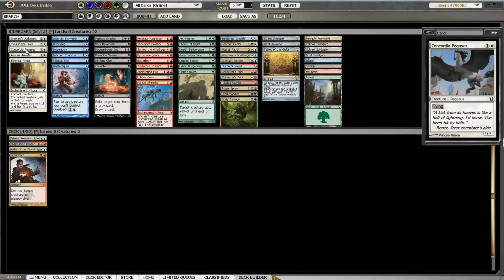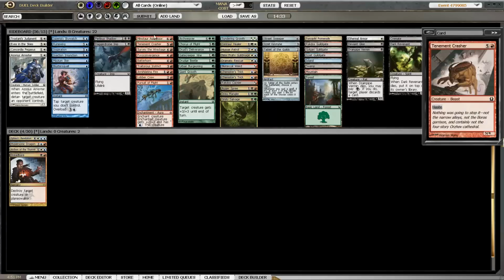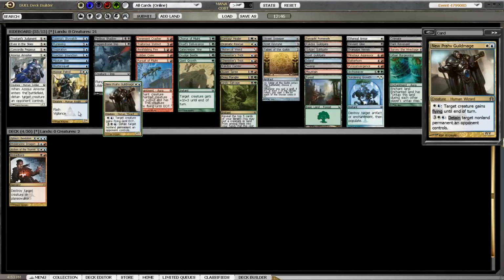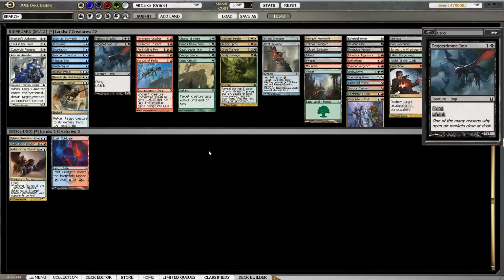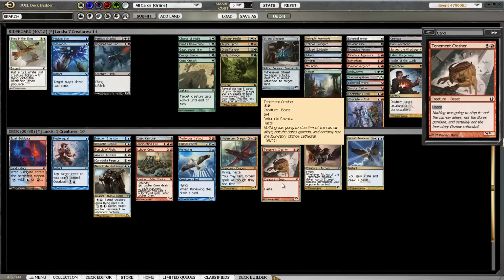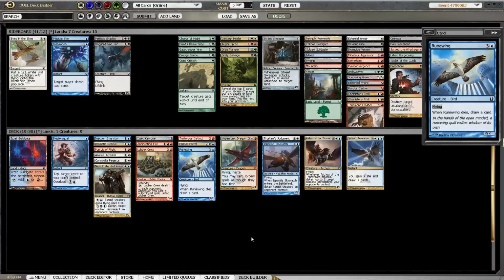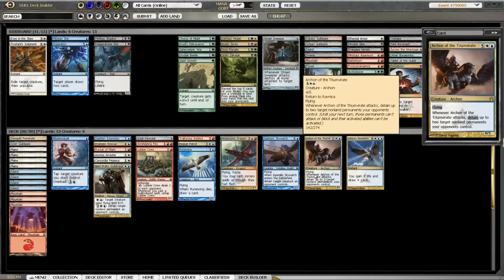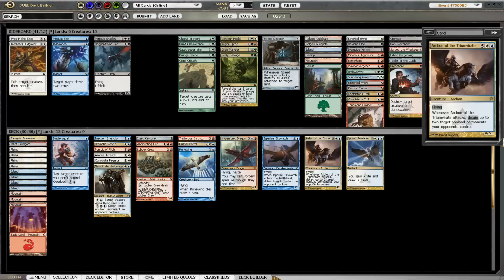Wednesday RTR 4 Pack Sealed Build mtgo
theMTGnoob would like to welcome Roz to the team.  He will be bringing us some 4 pack sealed and the occasional draft.

Please check out for an awesome CONTEST.